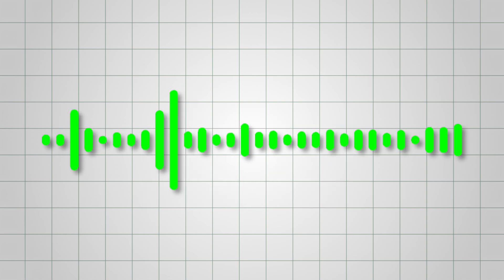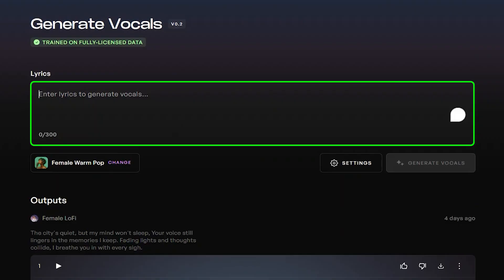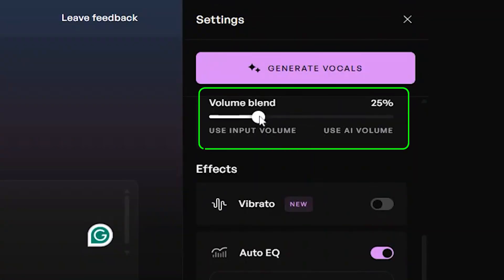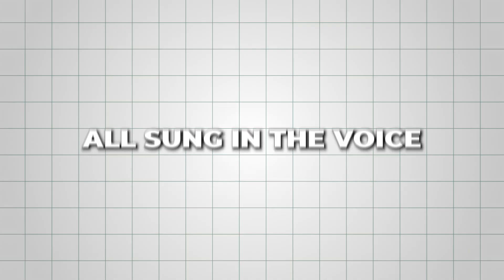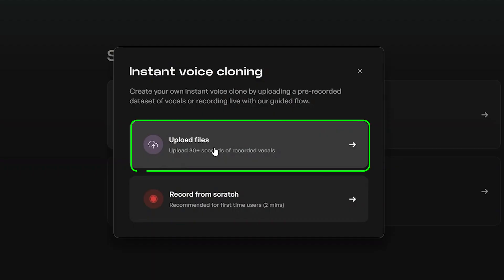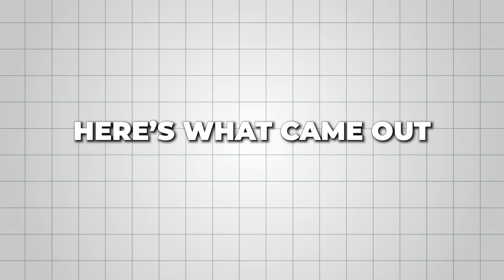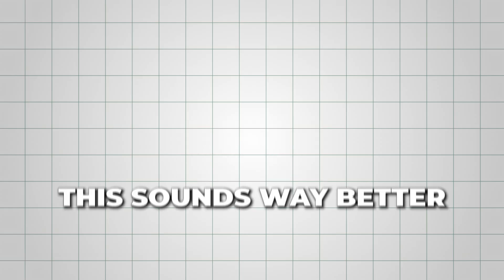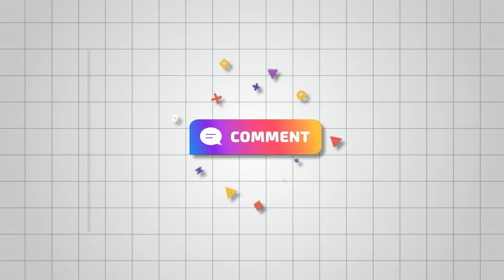Kits AI Voice Cloning Review: Create Studio-Quality Vocals In Minutes!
In this video, I’ll show you exactly how Kits AI works and whether it’s actually worth using for music creators, producers, and remix artists:

00:00: Intro
00:36: Generate Vocals
02:31: Instant Voice Cloning
03:16: Voice Changer
04:23: Pricing and Key Takeaway